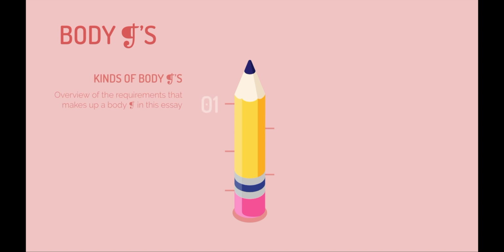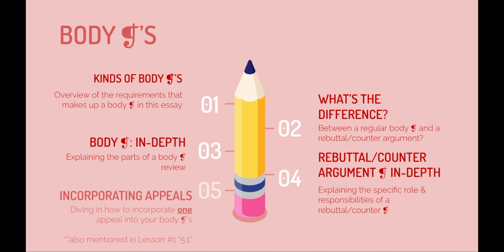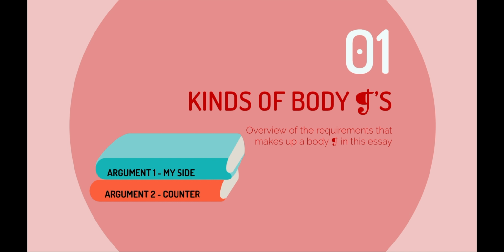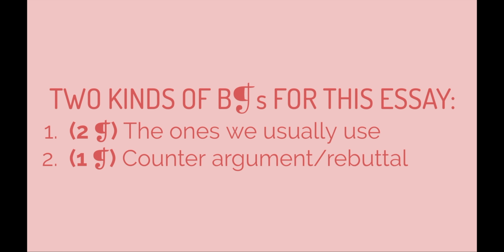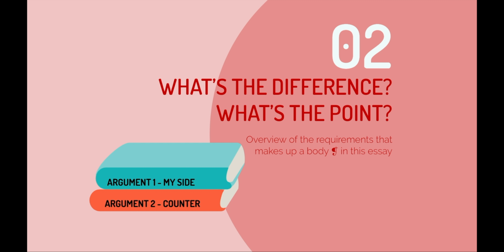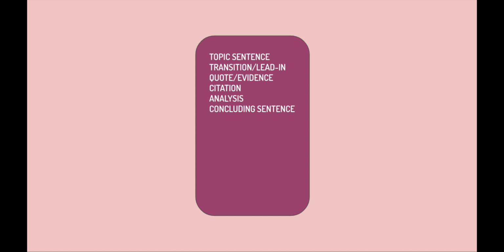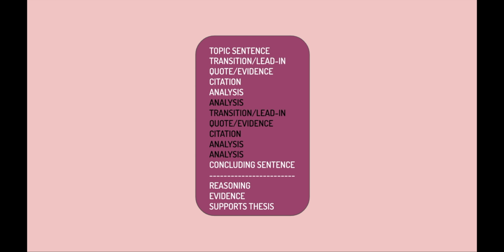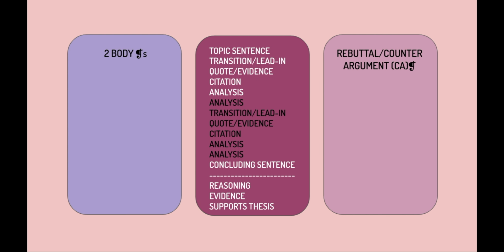Lesson 2.0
This video covers Section 1 & 2 and the 1st Check for Understanding of the Body Paragraph essay writing self-paced lesson set #2

Credits: This presentation's icons, infographics, & images were created by Slidesgo, Flaticon & Freepik